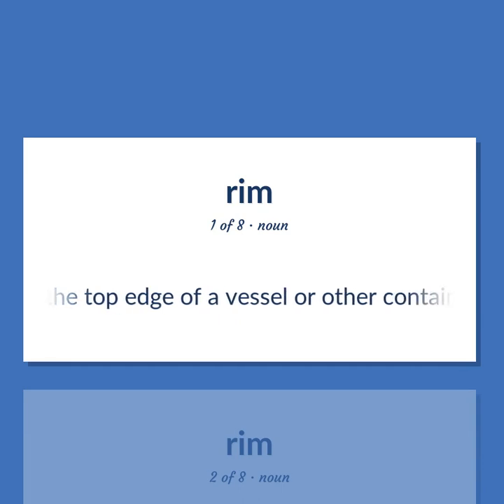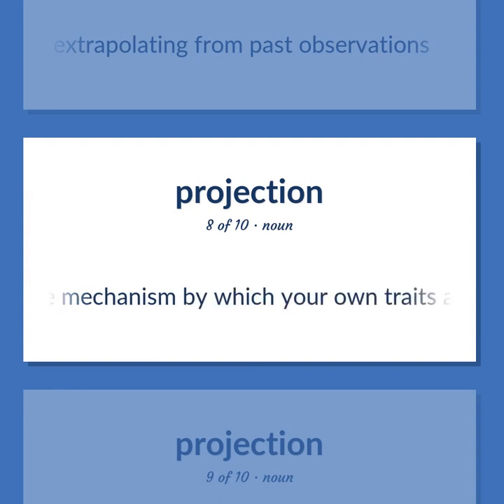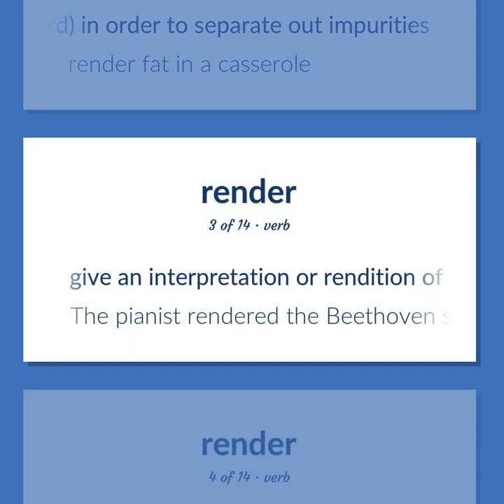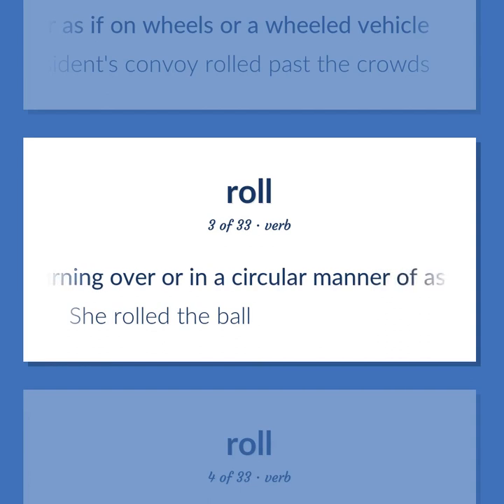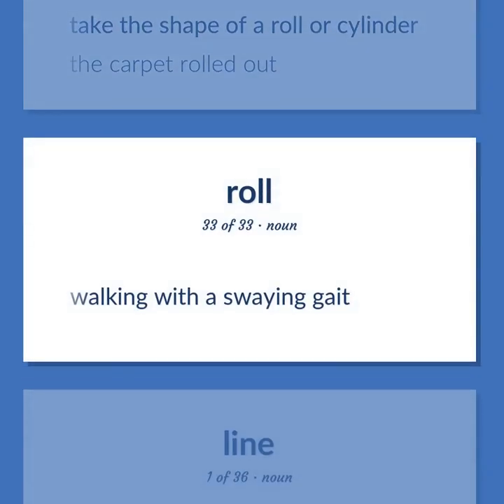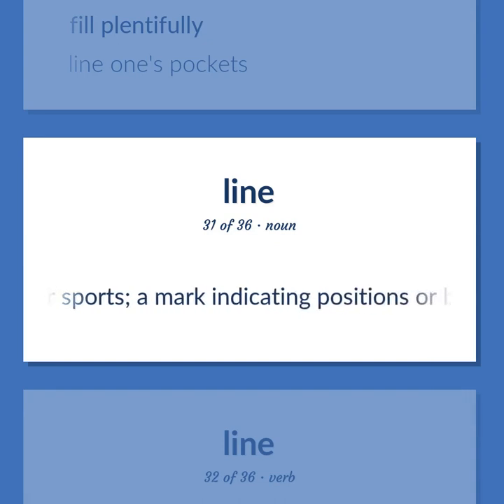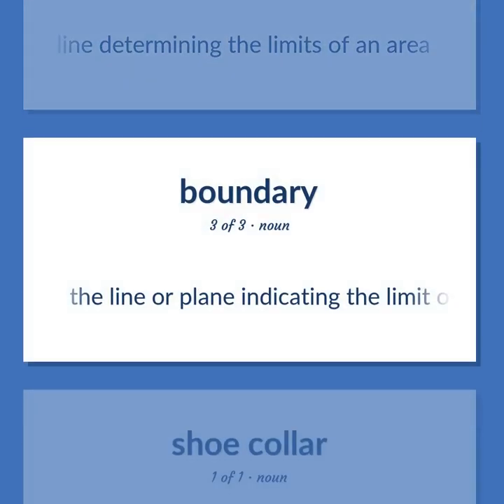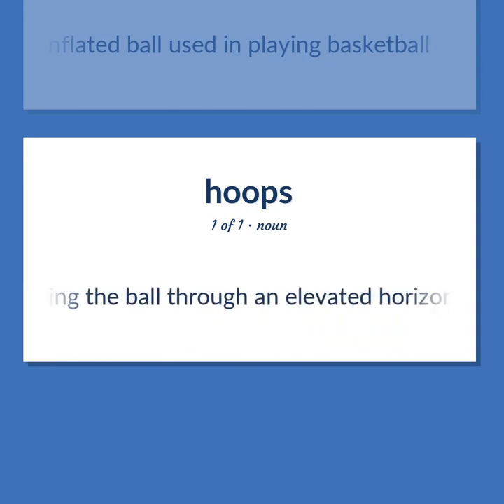Rim - 227 English Vocabulary Flashcards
RIM meaning. Following our free educational materials, you learn English in a great way with ease and efficiency.